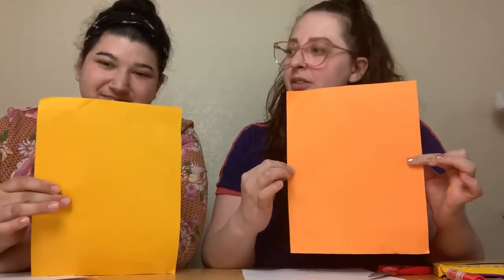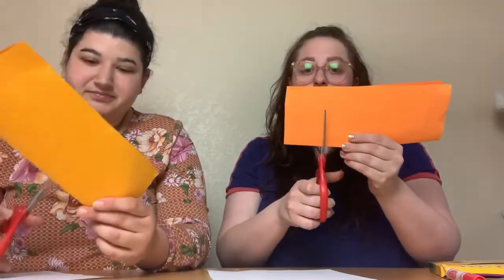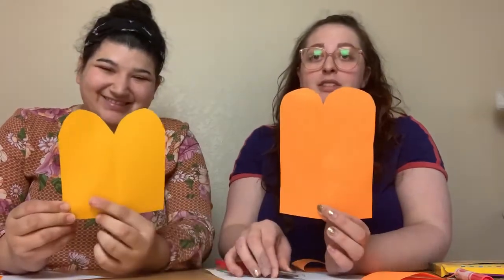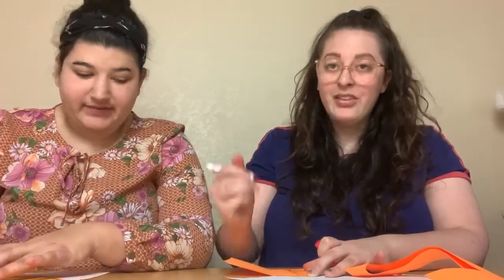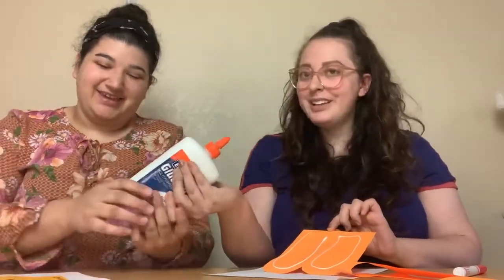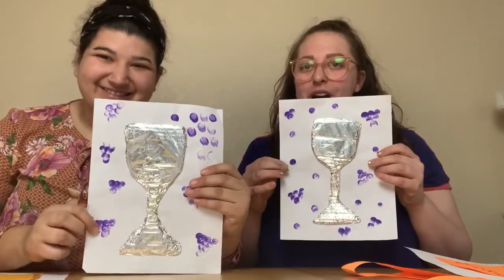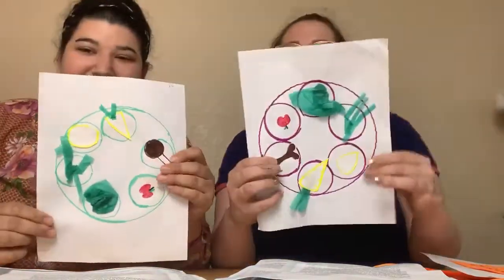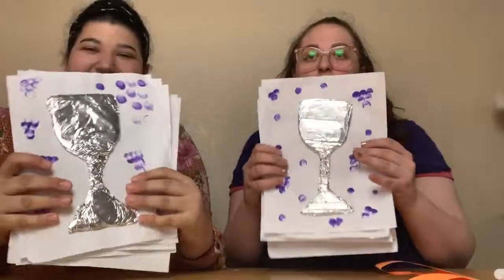Making a Passover Book Part 10 - The Ten Commandments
Ms. Limora and Ms. Laela make a Passover book